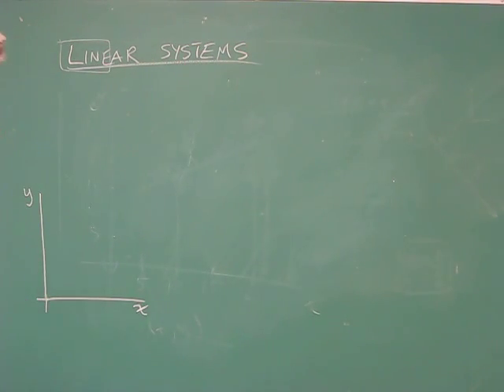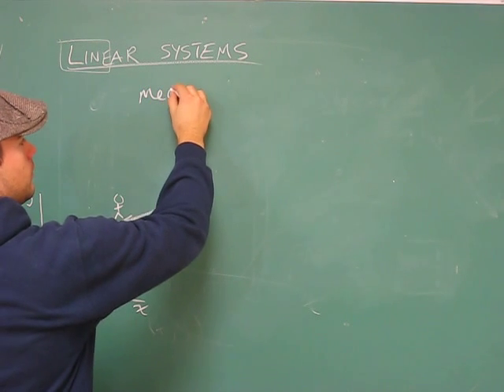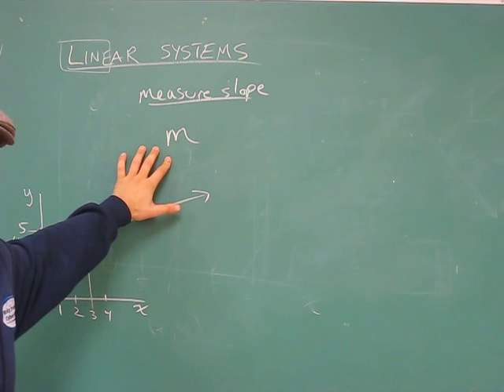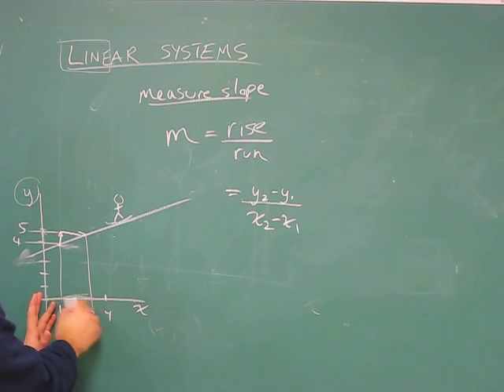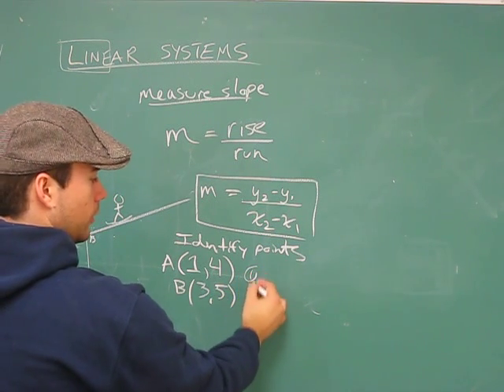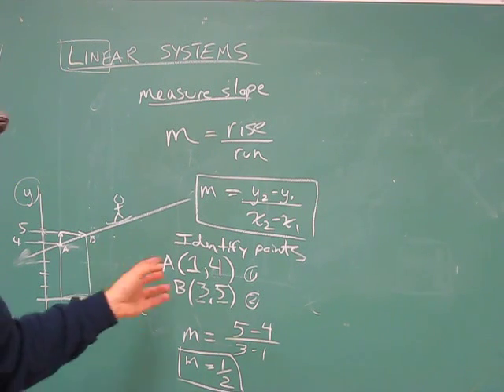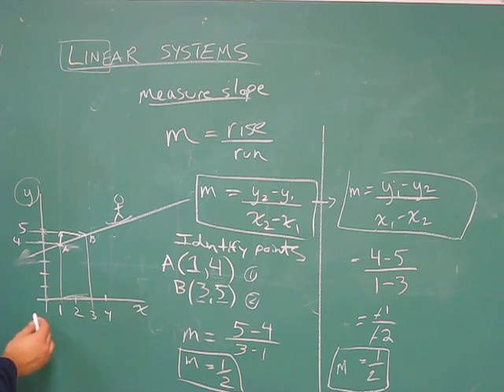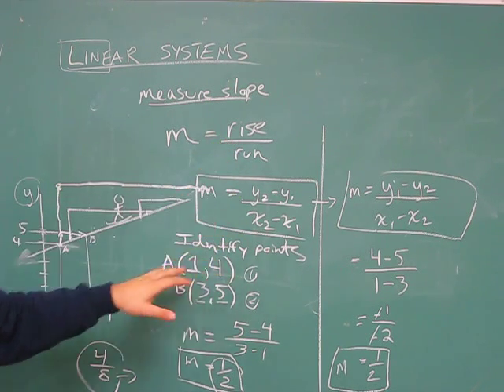Calculate Slope, Rise, Run: Graphing Math Help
If these help, please tell others!